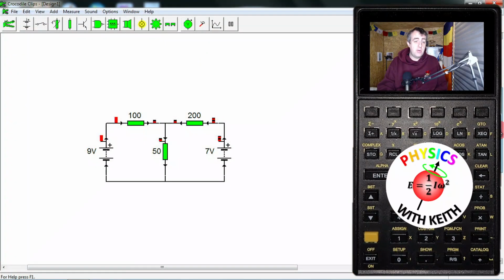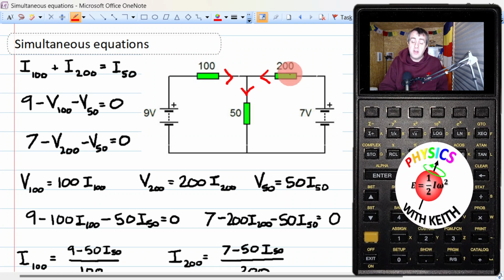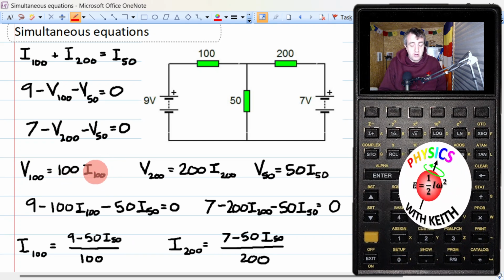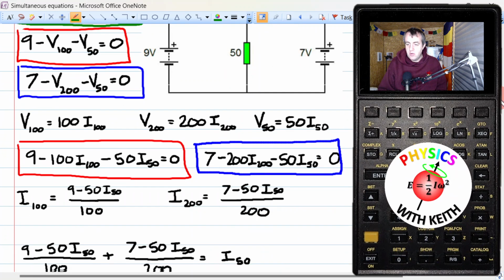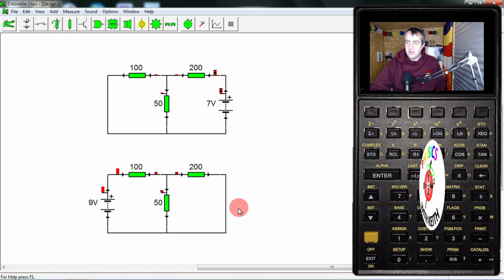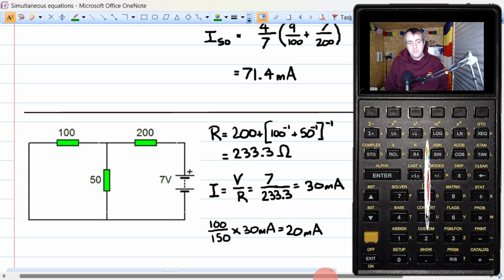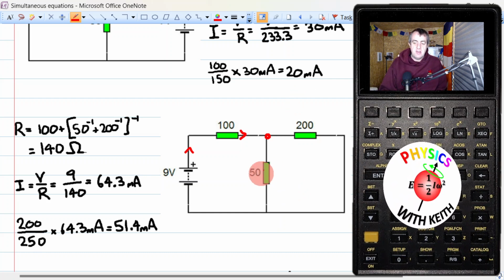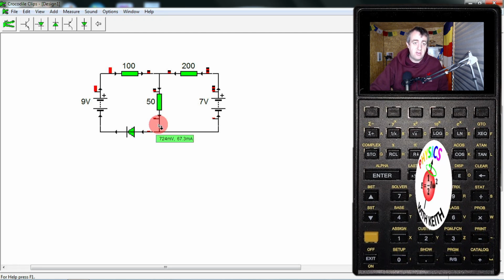How to use superposition to solve more complicated circuit problems in A Level Physics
At the end of this video I said you cannot use superposition with diodes. That is not correct.

⭐️ 𝗟𝗶𝗻𝗸𝘀 ⭐️